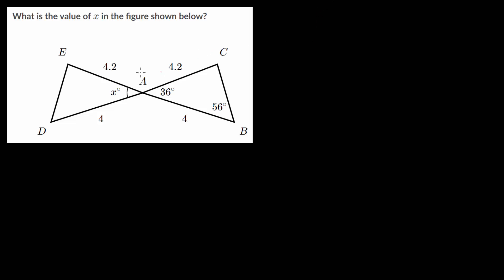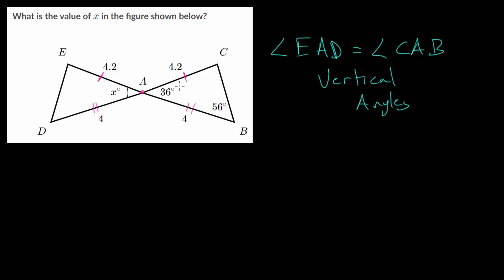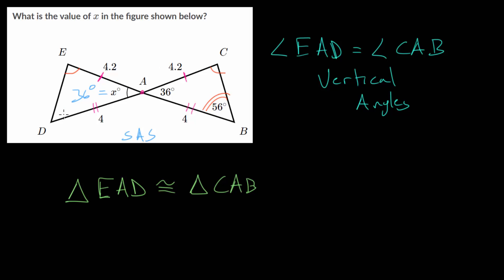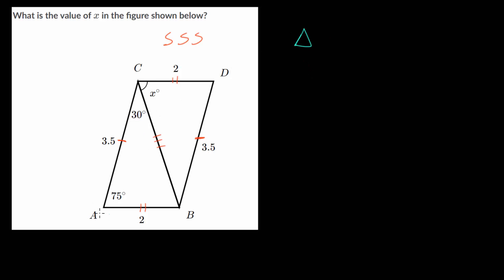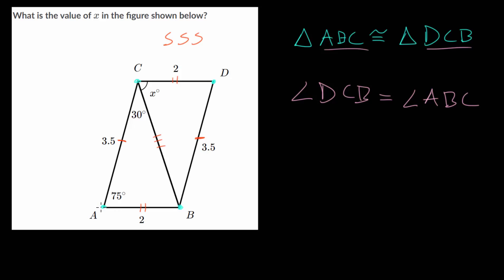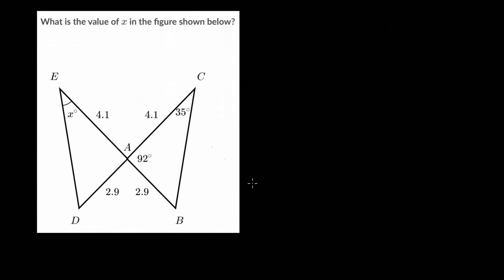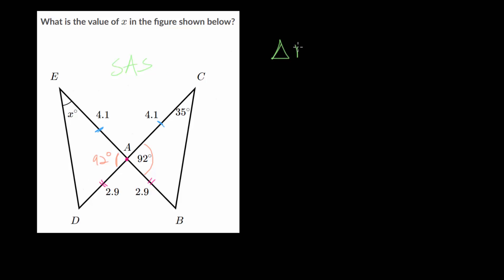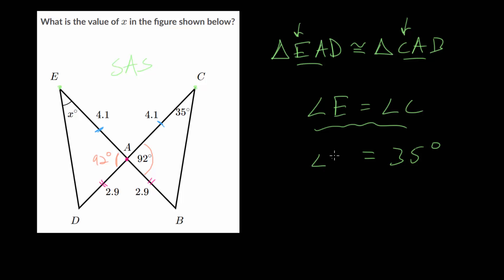Find Angles in Congruent Triangles: Practice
This video continues with the idea of finding missing angles in congruent triangles by looking at example problems from the Khan Academy exercise linked below. Congruent triangles can be proven using a variety of techniques: SSS, ASA, SAS, AAS, and H-L.

Congruent triangles have both the same shape and the same size. Starting with some triangle, if it is translated (moved around), rotated, or reflected over some line, then the resulting triangle would retain the same shape and same size and thus would be congruent.

If a triangle is scaled or resized, then the two triangles would no longer be congruent. Triangles that have the same shape and all equal angles but do not have the same size are known as similar triangles.

Khan Academy exercises to practice:
1.

EulersAcademy.org